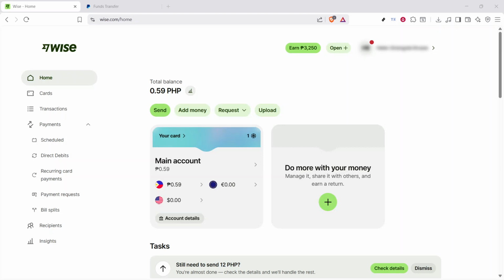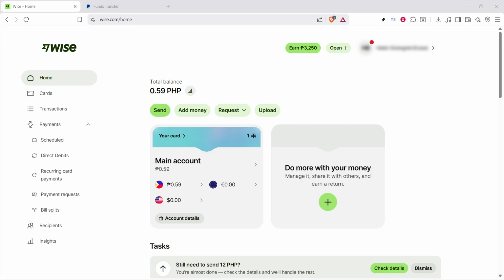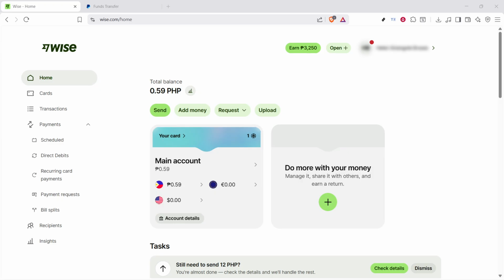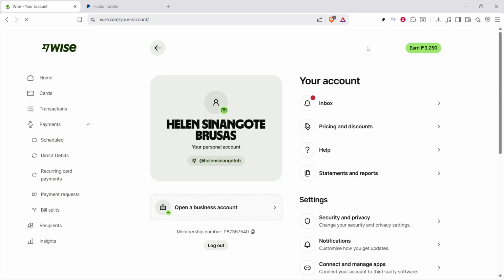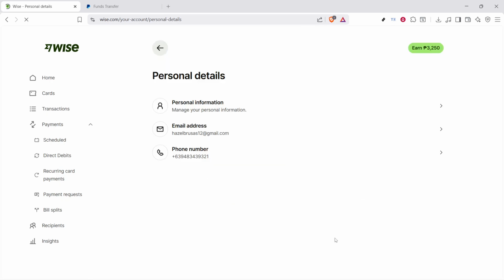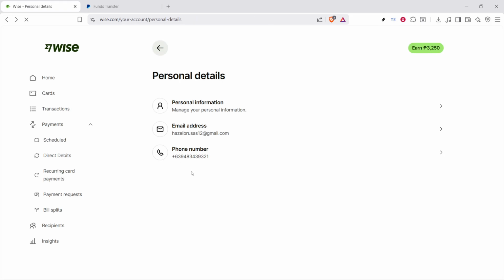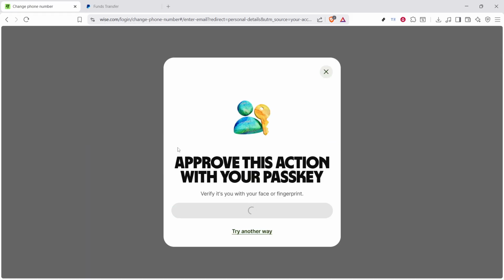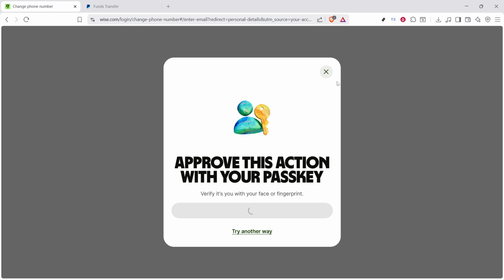How to change phone number on Wise (Step By Step 2026)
How to change phone number on Wise